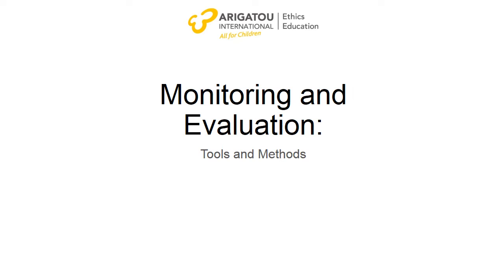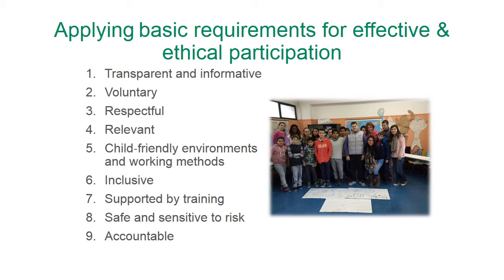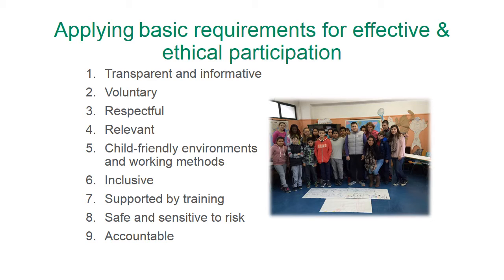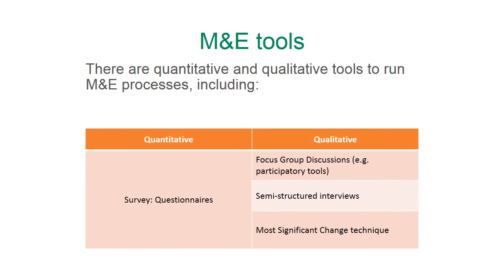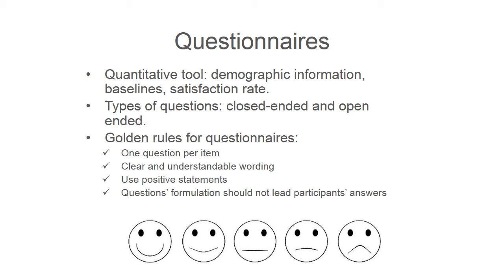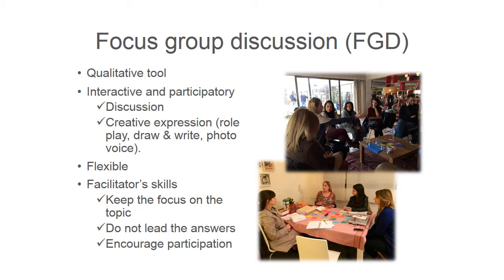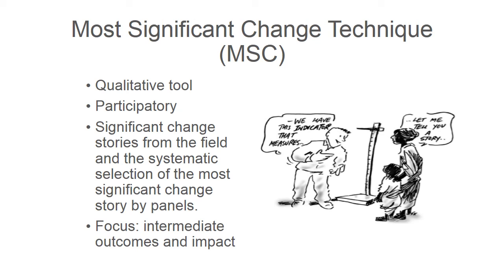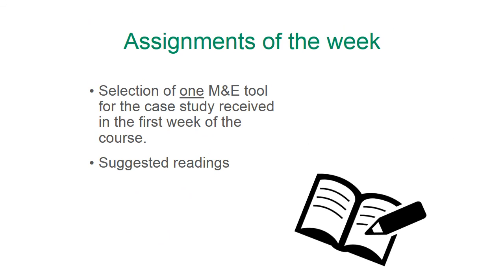Week 2 M&E tools and methods PART II